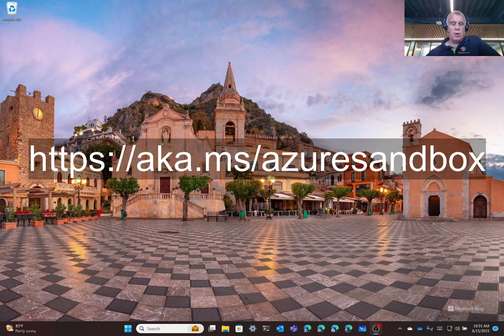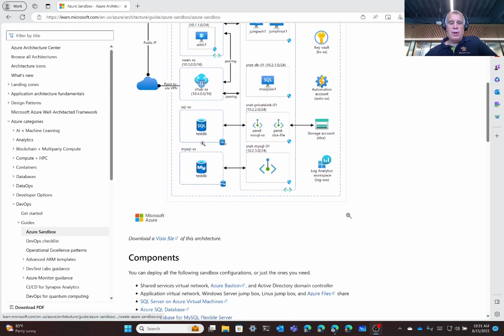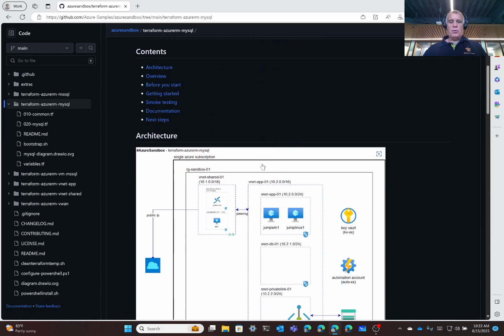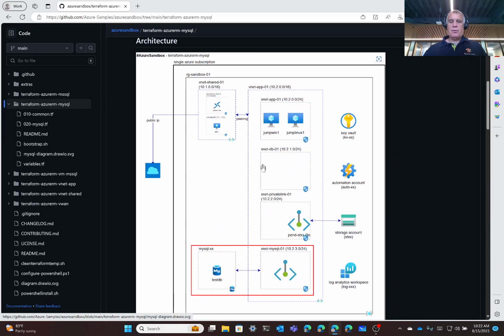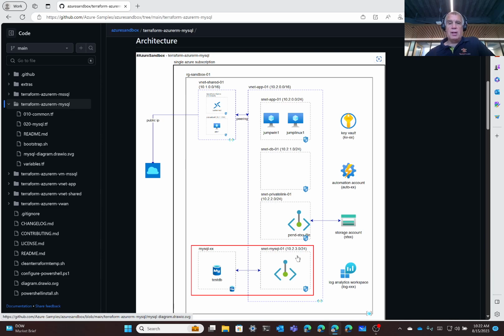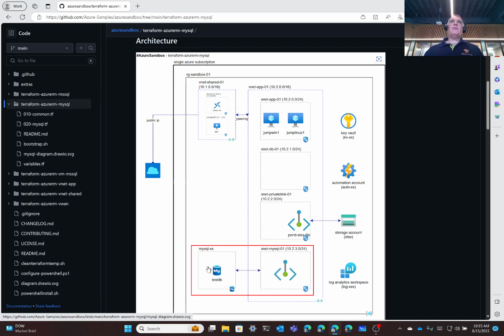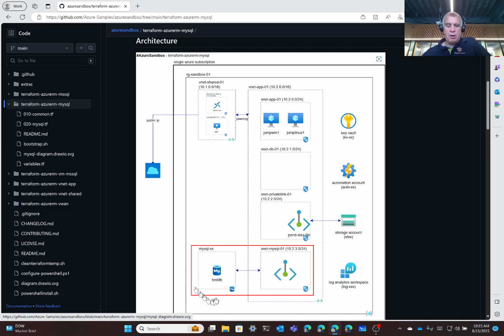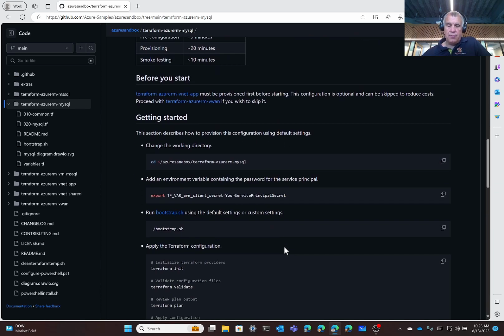Azure Sandbox - Azure MySQL Flexible Server (Part 1)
This is the first video of a four part series that demonstrates how to provision the Azure MySQL Flexible Server configuration in the Azure Sandbox (see aka.ms/azuresandbox).